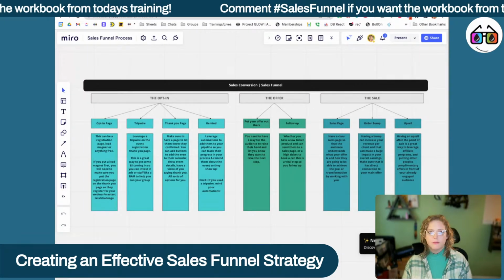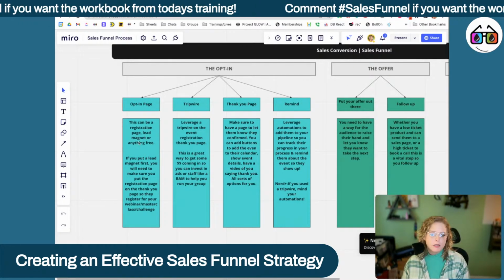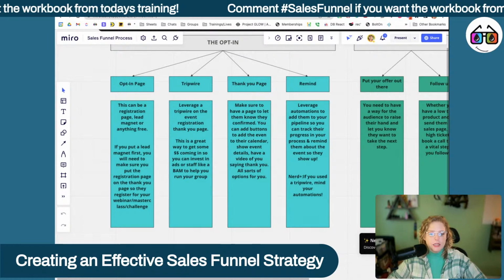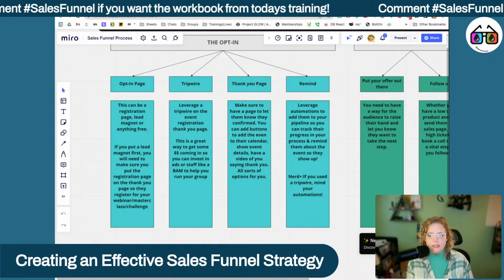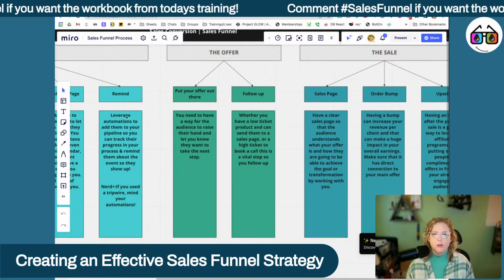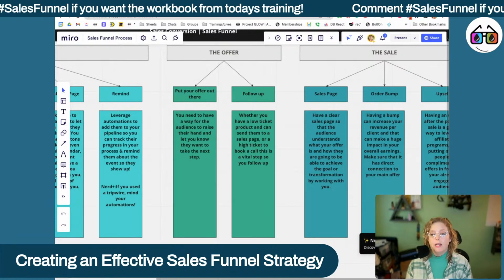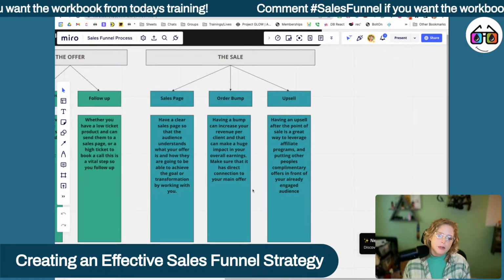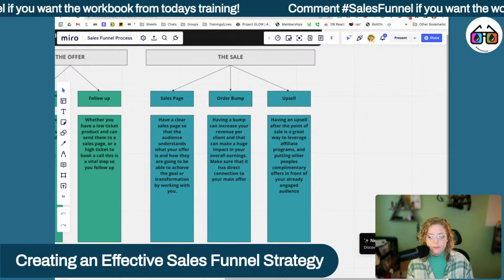Creating an Effective Sales Funnel Strategy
Creating a sales funnel strategy is crucial to an online business owner.  Knowing what to automate, where to put which offer, & the follow up pieces can make a massive difference.

In today's tech talk we are talking about why we use each piece and what they are!

Comment SalesFunnel to get a copy of the workbook!